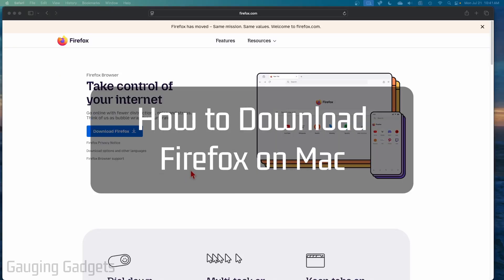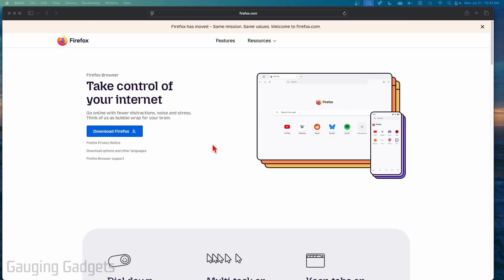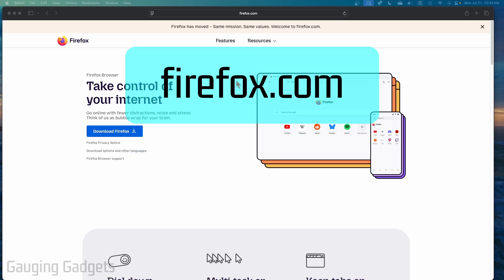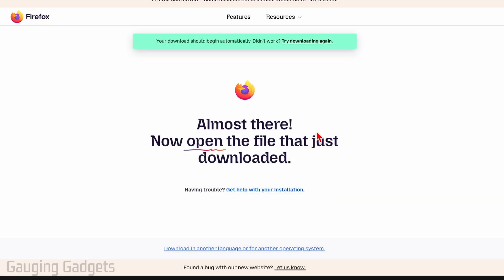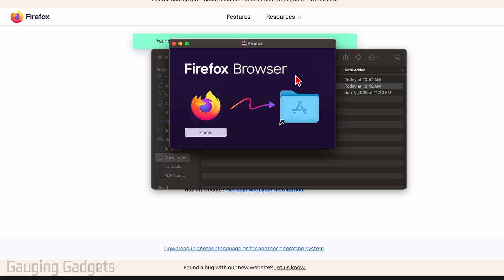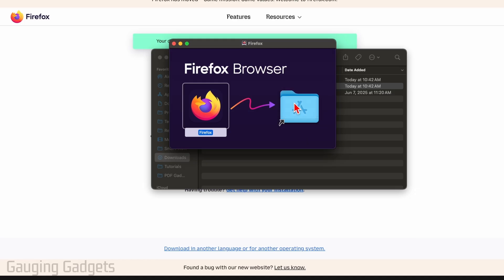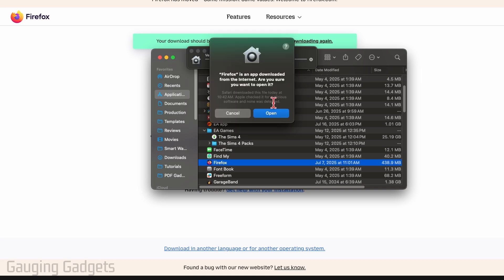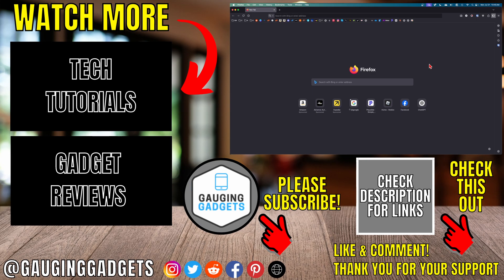How to Download FireFox on Mac - Install Firefox on Macbook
How to download Firefox on Mac? In this tutorial, I show you how to download and install the Firefox browser on your Mac Mini, Macbook Air, or Macbook Pro. This easy method for getting Firefox on a Mac is completely free.

Getting Firefox installed on your Mac, iMac, Macbook Air, or Macbook Pro is free and very easy.